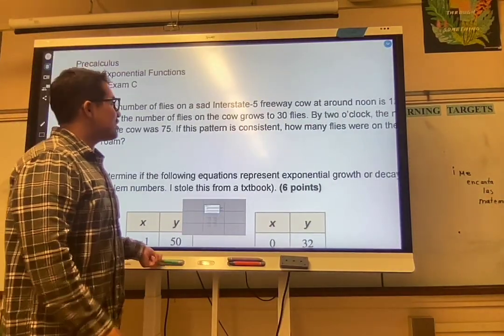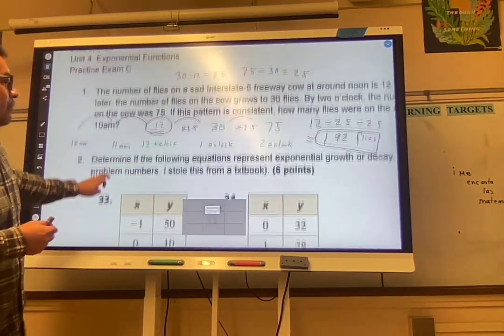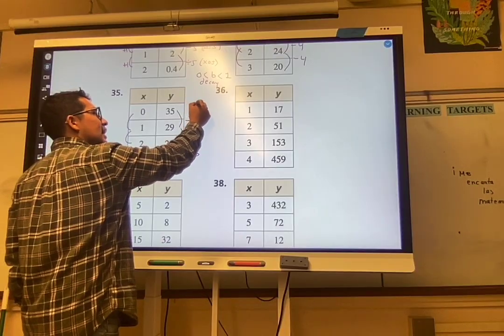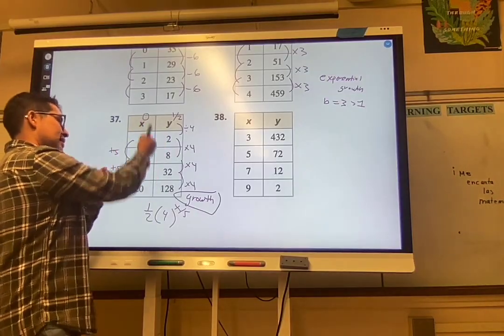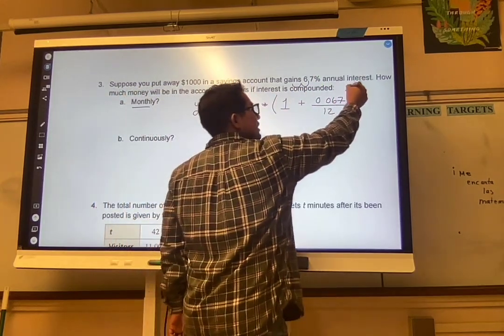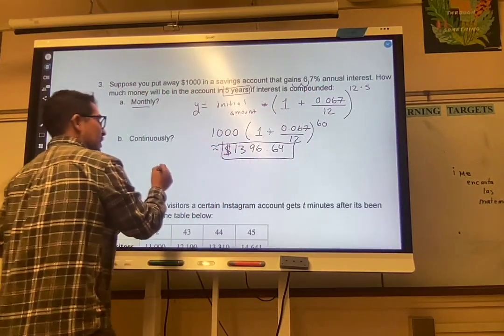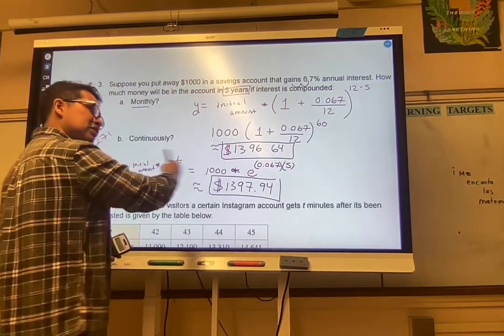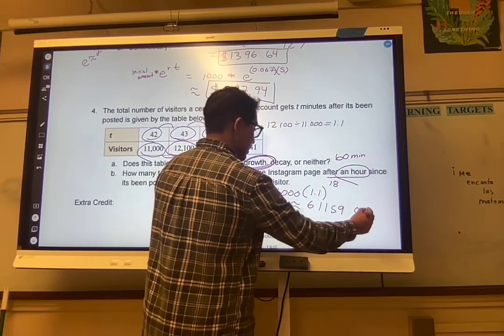Mr Gamboa Explains Precalc Unit 4 Practice Exam C Exponential Functions